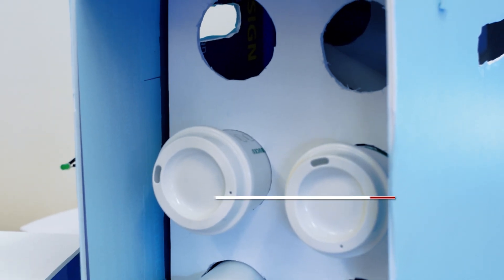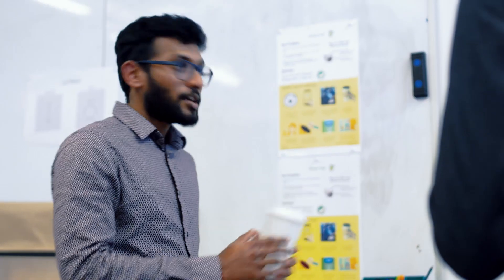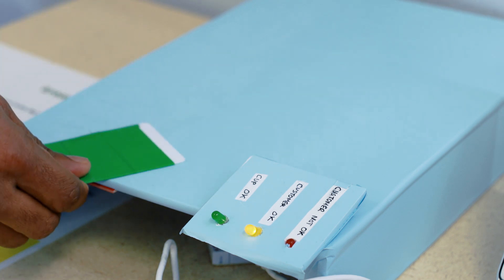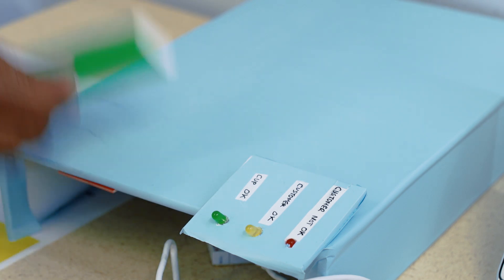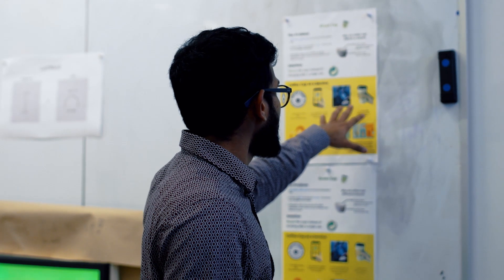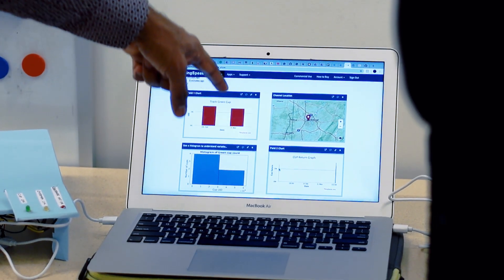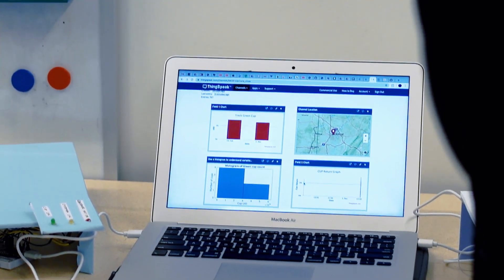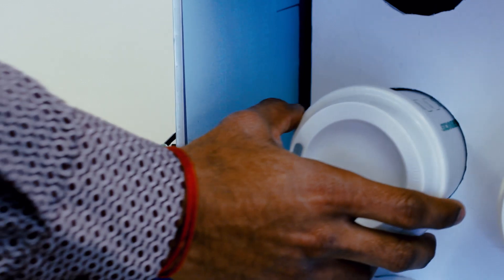Internet of Things: Green Cup by Rahul Sekar (MIIPS Advanced '20)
Green Cup is a scalable service solution designed for coffee shops and the end-user of the coffee cup. It saves overhead for coffee shops, provides savings and convenience to the end-user, and reduces impacts on the planet.